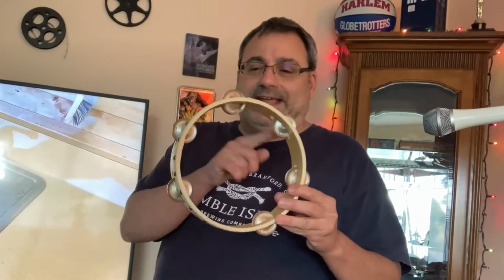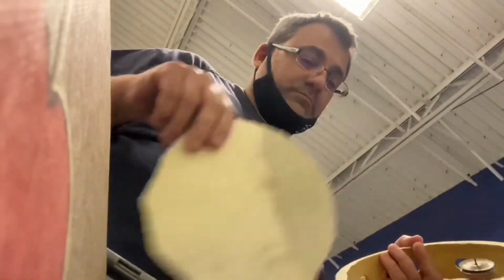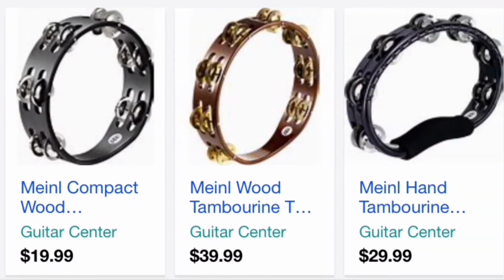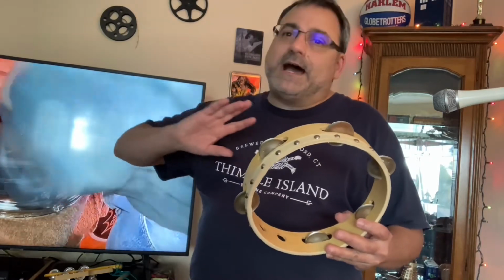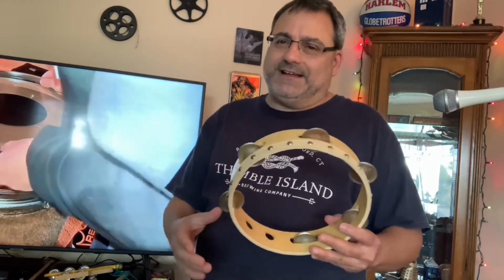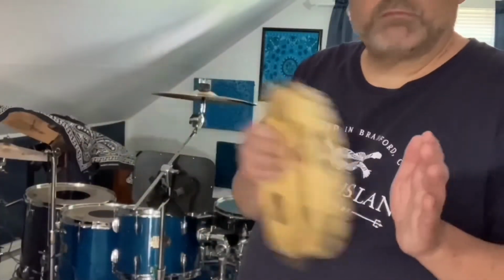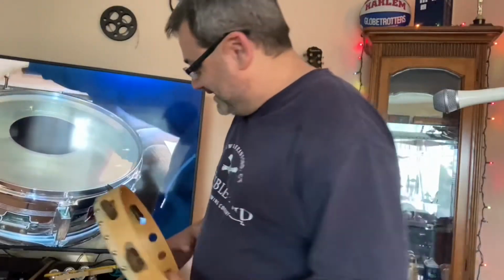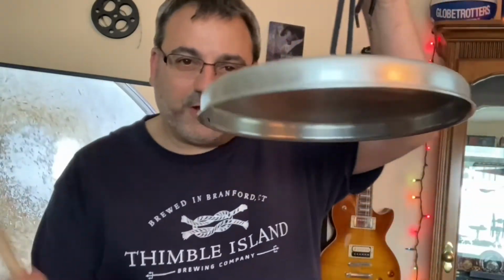Random Music Lesson - Tambourines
This ‘Random Music Lesson’ explains the high frequency phenomenon of tambourines, how to mic them without overloading, and headed vs. headless tambourines. Then, we give a listen to a tambourine, mixed in with drums and bass.  Also, we discover a unique percussion item, from a second-hand store.  Narrated, Performed, Photographed, and Edited by Mike Franzman